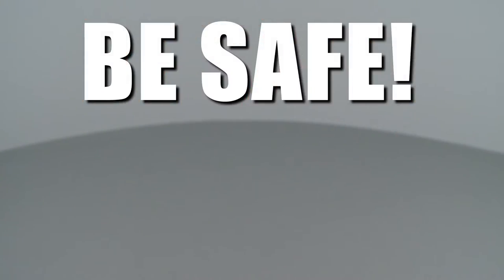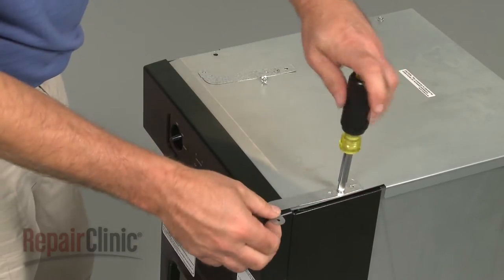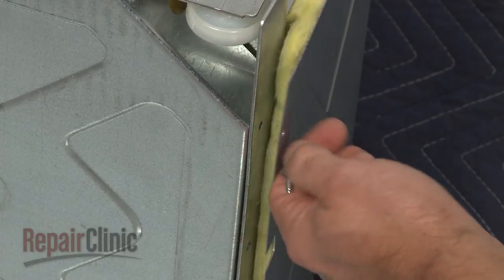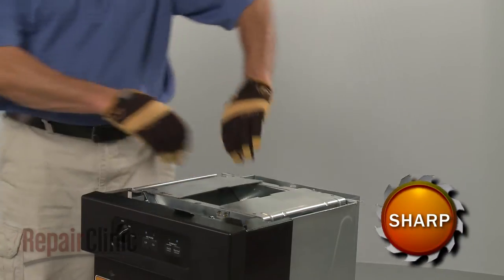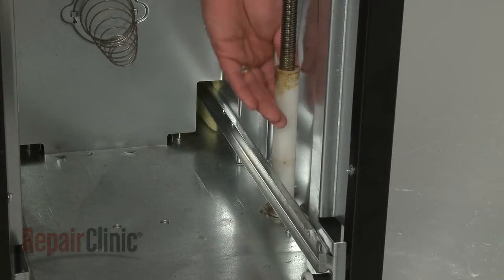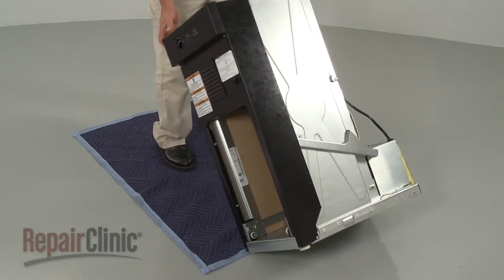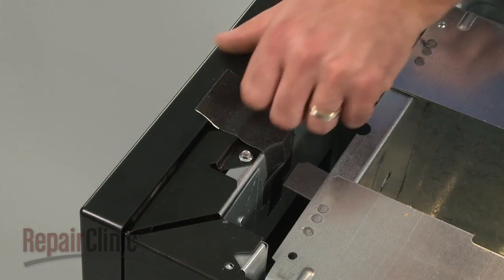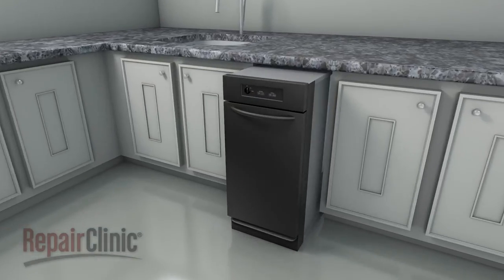KitchenAid Trash Compactor Ram Stop Replacement #9870037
This video provides step-by-step repair instructions for replacing the ram stops on a KitchenAid trash compactor. The most common reason for replacing the ram stops is when they are damaged.

All of the information for this ram stop replacement video is applicable to the following brands:
Whirlpool, KitchenAid, Kenmore, Jenn Air, Maytag

Tools used: multi-screwdriver, Phillips head bit, needle-nose pliers